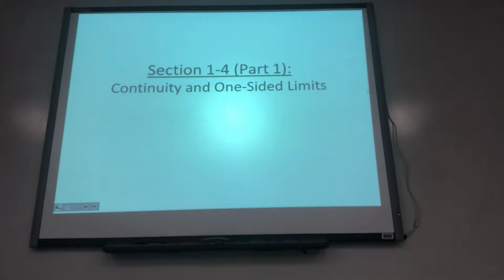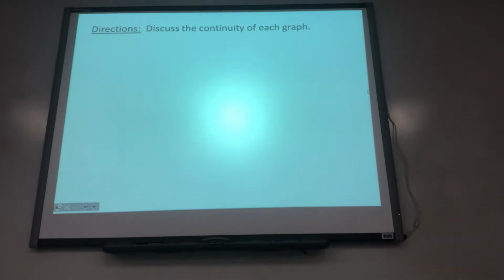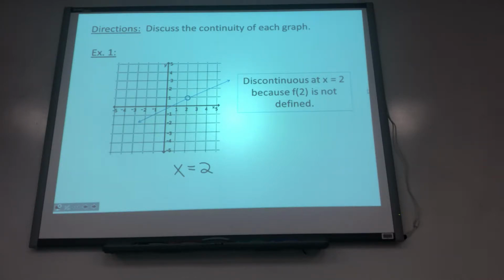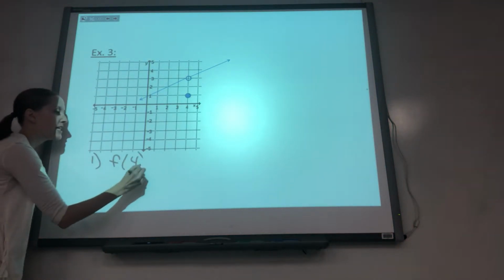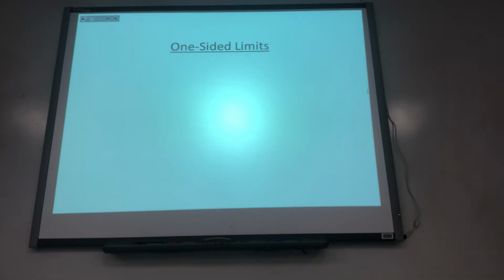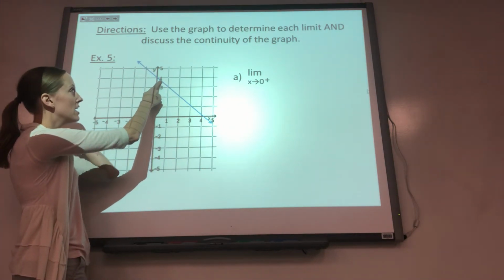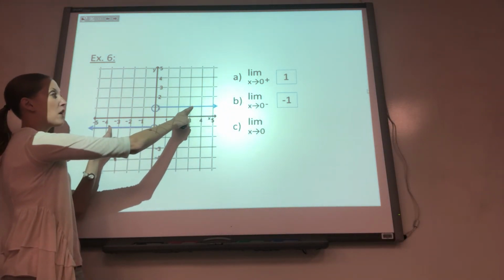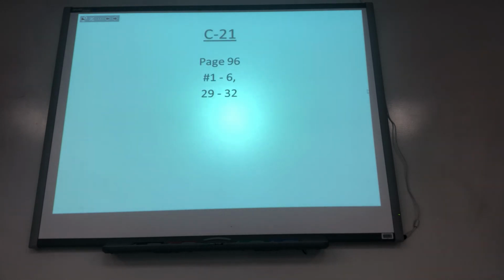Calculus - Section 1-4 (Part 1)